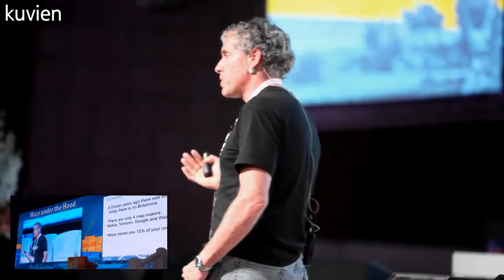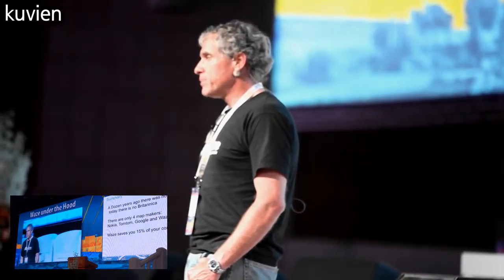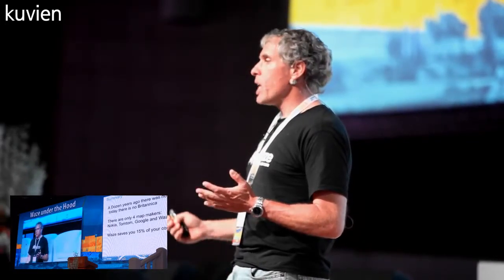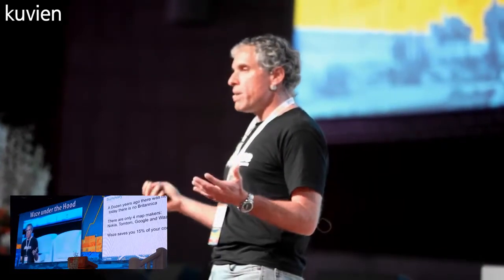Conferencista Smart Speakers: Uri Levine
CoFundador de Waze y diversas aplicaciones centradas en combatir la ineficiencia de la vida de las personas. Experto y Conferencista en innovación y emprendimiento.

Áreas de experiencia